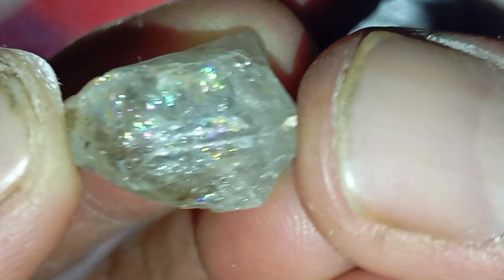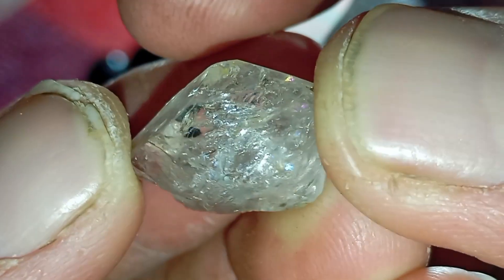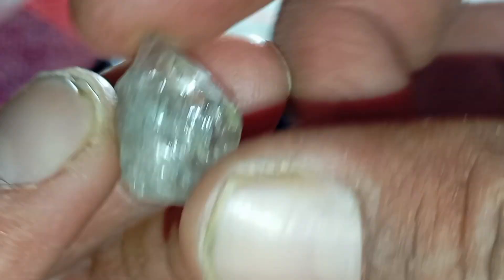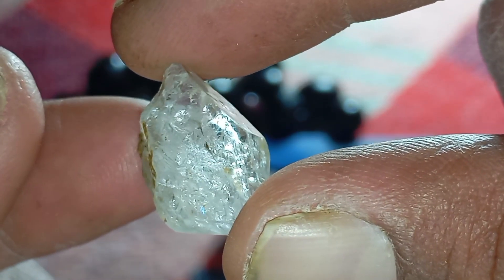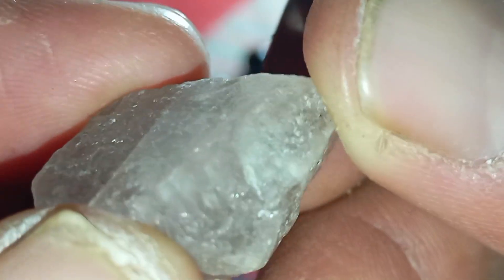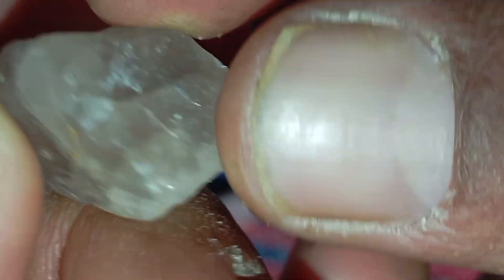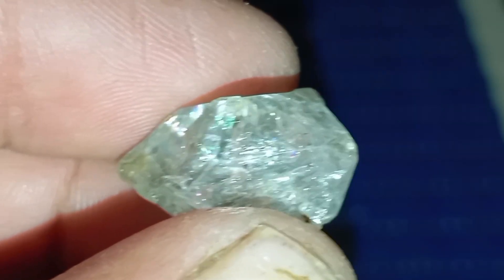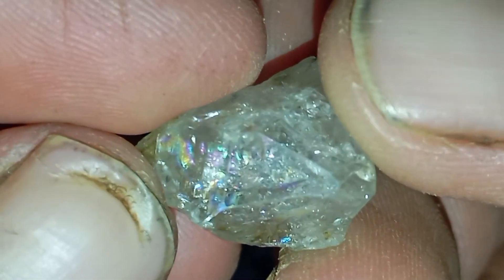How to Identify Real Rough Diamond at Home Using Oil | Easy Diamond Test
Learn the easiest way to check if your rough diamond is real at home using the simple Oil Test (Huile Test). This method helps you distinguish between real diamonds and fake stones like quartz or glass. Watch step by step how to use oil to test the brilliance, clarity, and surface of your diamond safely and effectively.

What you will learn in this video:

How the Oil Test works for rough diamonds

Signs of a real diamond in oil

How to spot fake stones

Tips for home diamond testing

Perfect for collectors, hobbyists, and anyone curious about diamonds!